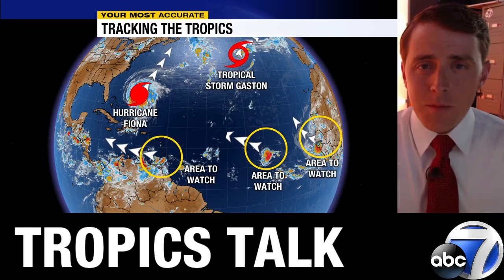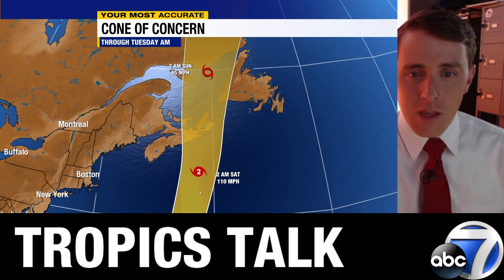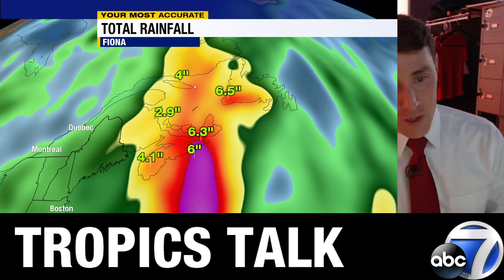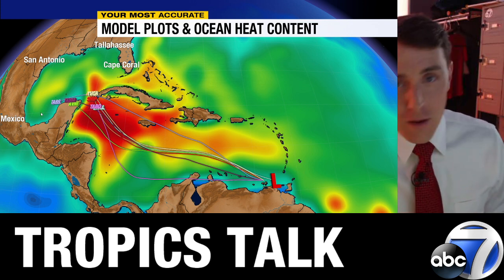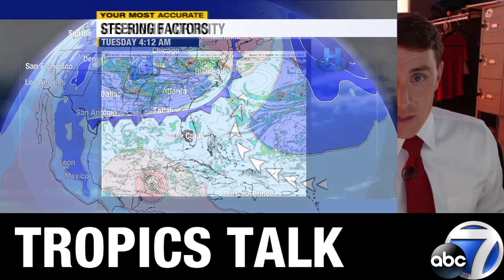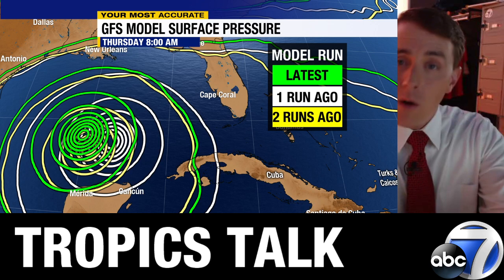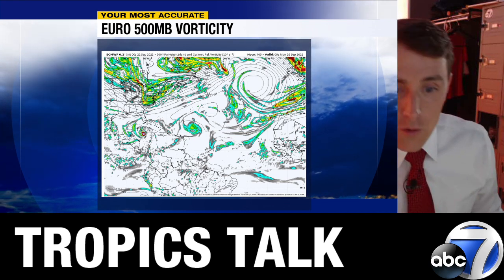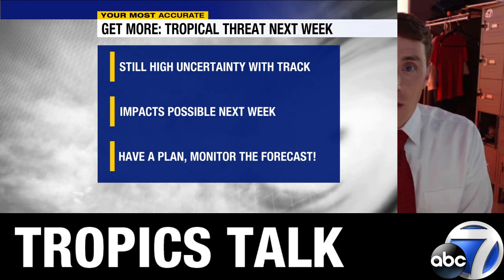Tropics Talk: Latest on Potential Gulf Hurricane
While monster Hurricane Fiona heads toward Atlantic Canada, tiny Tropical Storm Gaston looks to be swirling toward the Azores. Meanwhile, the wave in the Caribbean remains disorganized this morning, but is likely to become a tropical depression or tropical storm in the west Caribbean this weekend -- where it would likely quickly gain strength and head for the Gulf of Mexico.

Meteorologist Jim Dickey takes a deep dive into the model disparity and uncertainty with this potential storm in this mornings 'Tropics Talk' video blog.